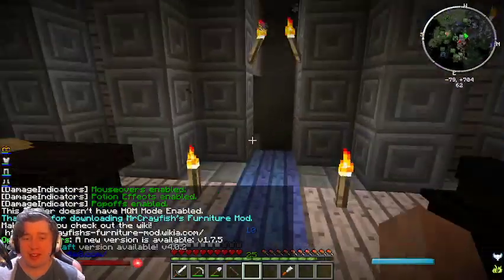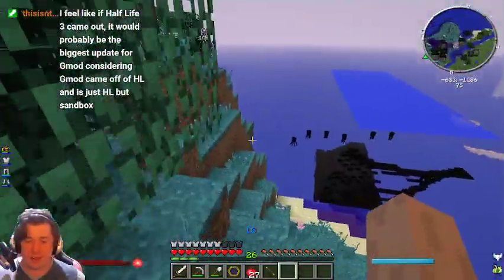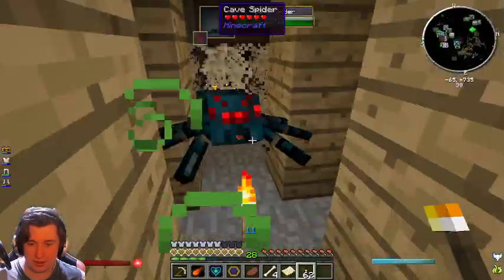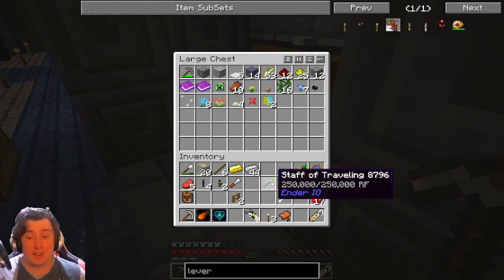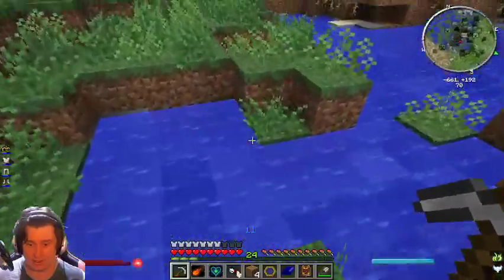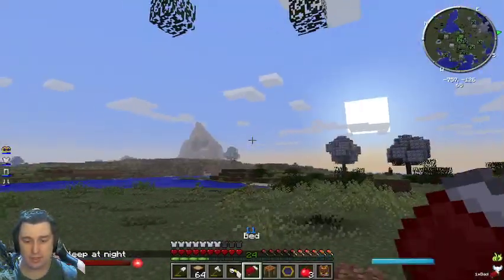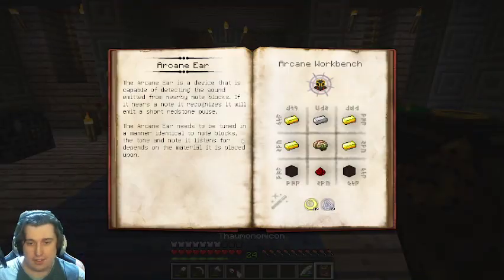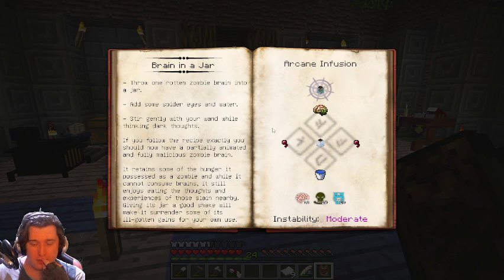Minecraft Space Wizards (#9):~ "Exploring and mining"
Taking a small break (even though we do, do some thaumcraft) from the usual magic related business and go explore for a while. I dunno, I can't remember what we did here these episodes are longgggg man.

You are the reason why I keep doing this so keep being your fabulous selves c: